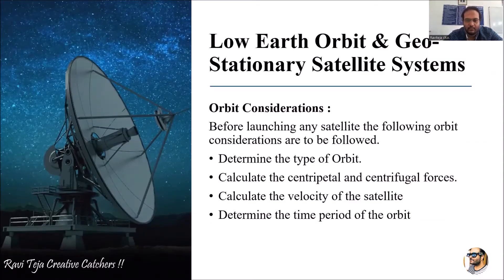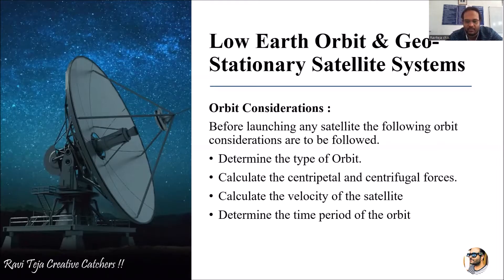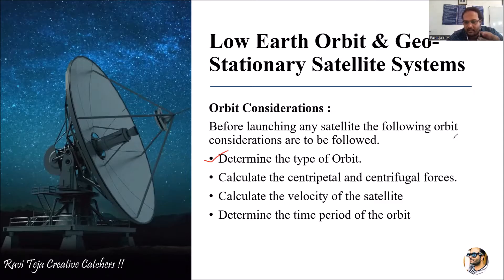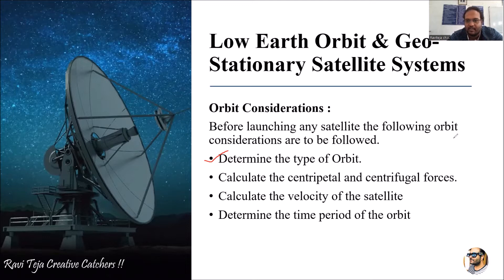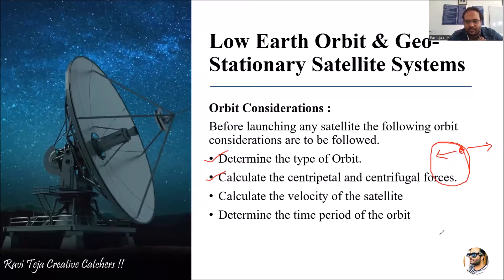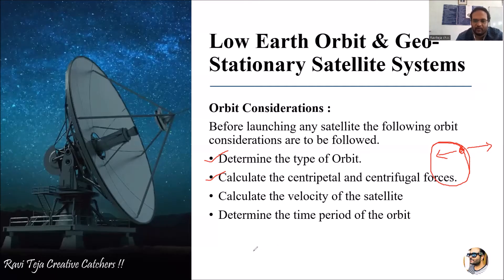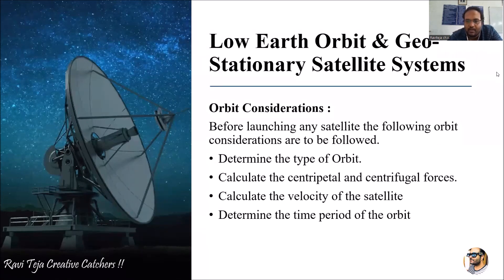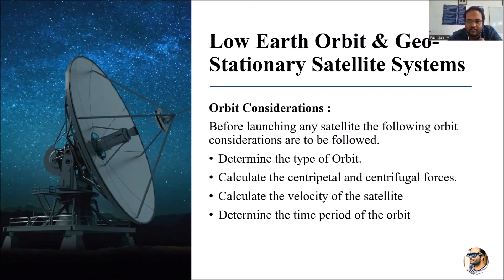Orbit considerations in satellite communication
Orbit considerations
keplers law
orbital elements
orbital perturbations satellite communications
operational ngso constellation design
satellite communication lecture
gps position location principles